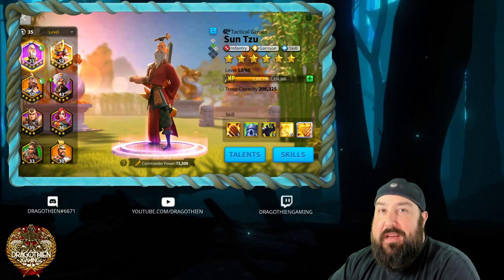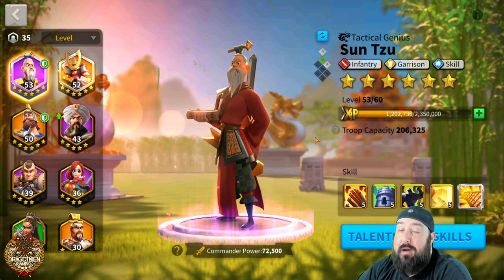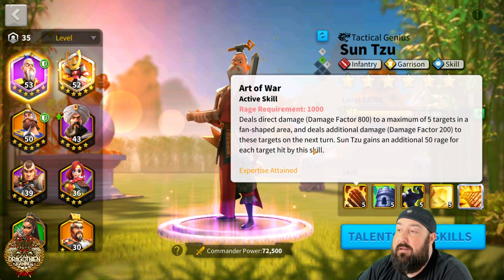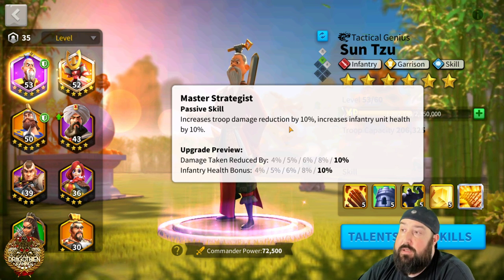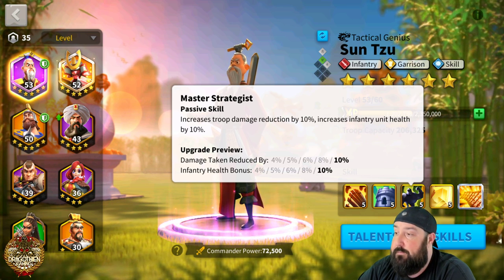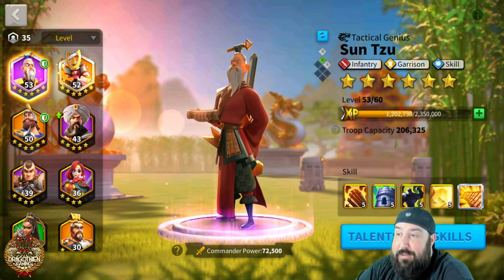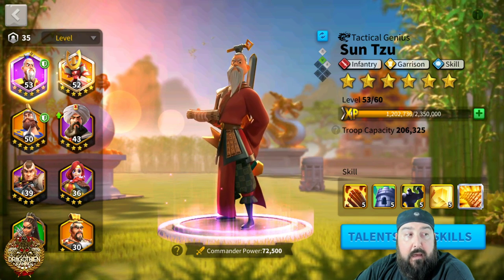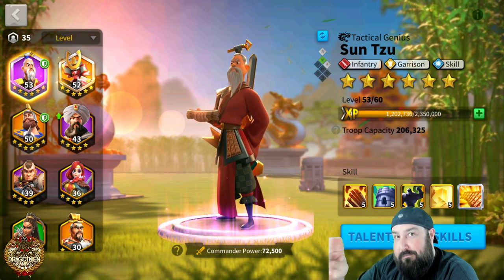Sun Tzu! - Commander Mastery Series 2.0 - Rise of Kingdoms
In this video we go over Sun Tzu from top to bottom. We discuss his skills and what they do/mean, we discuss how to unlock him (511 then last skill when 3rd skill is maxed) and we also discuss a few builds and which situations to use them in.  Enjoy!

STREAM SCHEDULE:
Community Monday Stream - 18UTC
Sippin Saturday Stream - 21 UTC